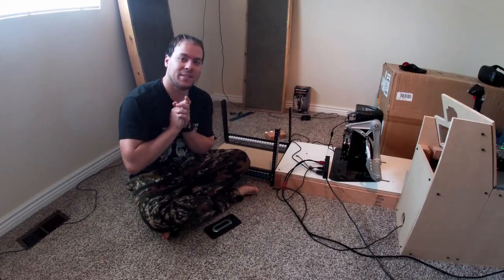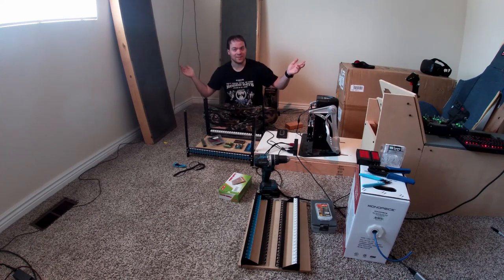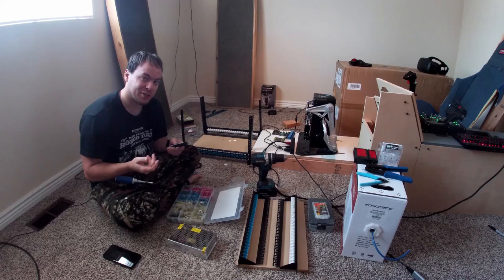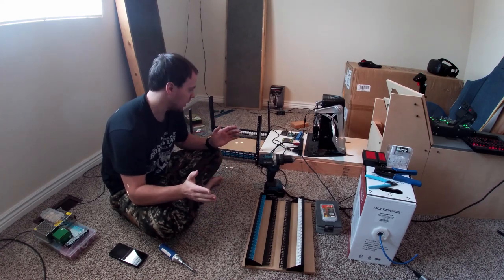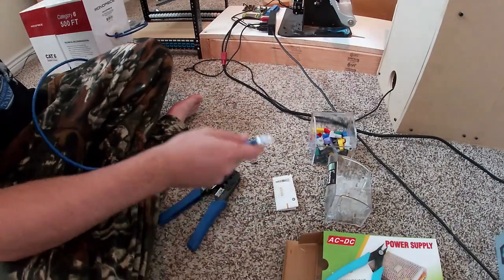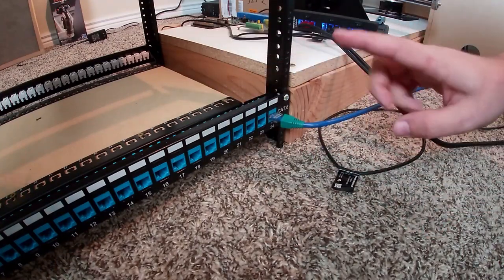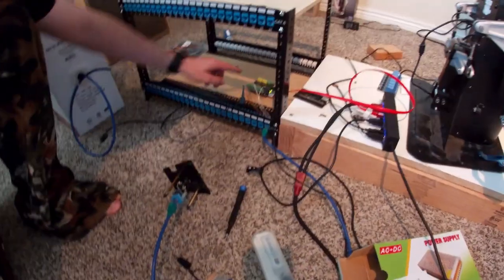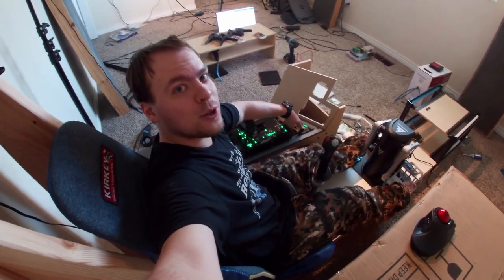Getting Into Electrical - EP27 F/A -18C Cockpit Build